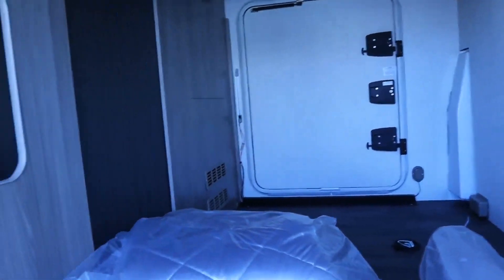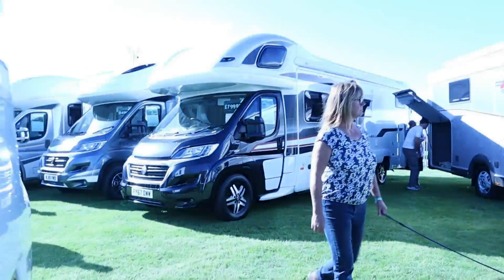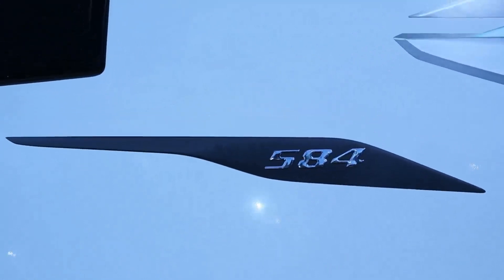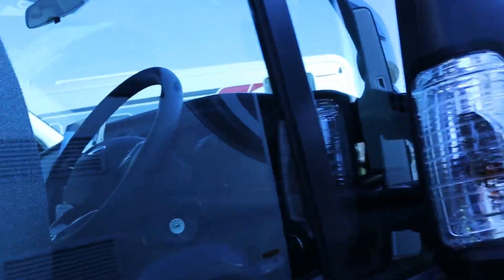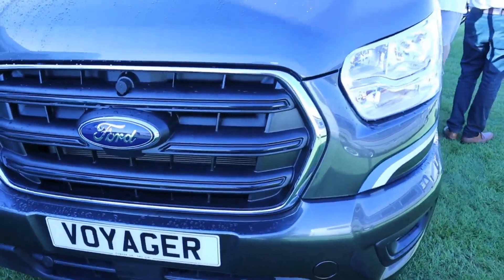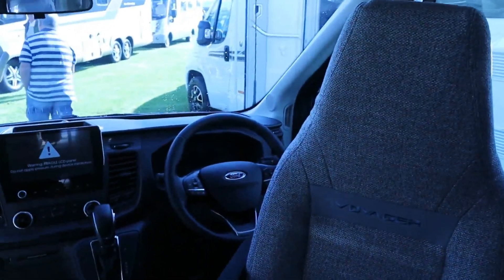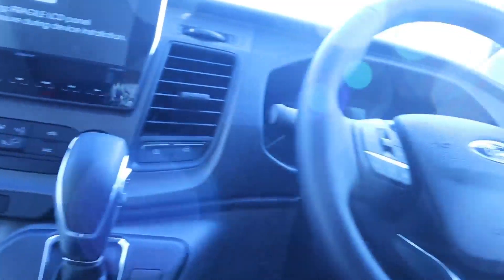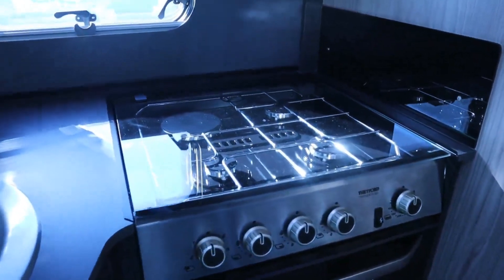Big shock at Lincoln motorhome show Have Swift turned. Swift Voyager 584 See description NO towbar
Big shock at Lincoln motorhome show Have Swift turned. Swift Voyager 584 and on a Ford. This is a big move for Swift Motorhomes as the company as far as i'm aware have always used Fiat. This is not the only  manufacturer to do this. See Description : -

Vehicle Specifications
Chassis                                                   Ford                BHP                                                        155BHP
Length (m)                                             7.85                Width (m)                                                   2.37
Engine CC                                           1995cc              Gross Vehicle Weight (kg)                        3500
Fuel Type                                            Diesel               Transmission                                    Automatic
Driver Side                                             RHD               Body Type                                        Coach Built
Exterior Cab Colour                            Grey                Berths                                                                  4
Belts                                                             4                Interior Trim Scheme                             Sousel
Layouts                                            Dinette                Storage                                 Large Rear Garage
Bed Types Rear                       Single Beds                Front                               Bench Seats,  makeup.

Model Features
6 speed Automatic                                                     Coach Built
Dinette                                                                          Fixed Bed
Lo Line                                                                           Rear Garage
Single Beds                                                                   Twin Front Bench Seats
As standard
End Bedroom Fixed Bed,  Air con manual, TV Aerial, Solar Panel 100w, Cruise Control, Swivel Chairs, Fridge Freezer, Oven Hob Grill, Cassette toilet, Shower, Mains electric Battery Charger, Gas Heater Electric, Heater Gas Water Heater + Electric Heater Blinds Fly screens Large roof light Balance of manufacturer warranty Part.
We have consulted with Swift and thier are NO TOWING WEIGHTS FOR Voyager. ! Don't tow or fit tow bar